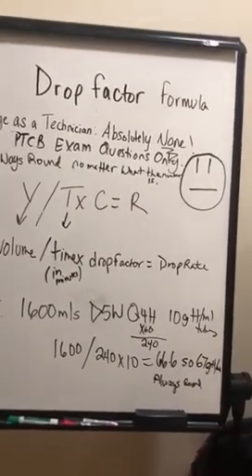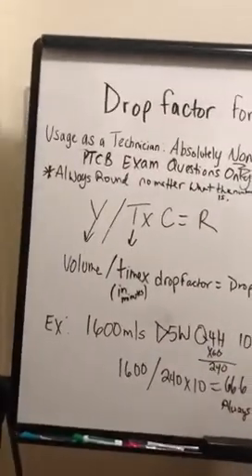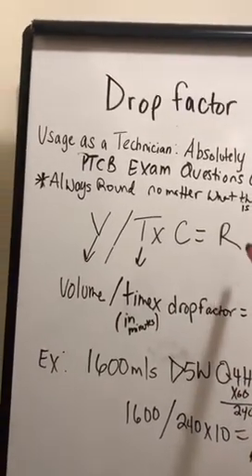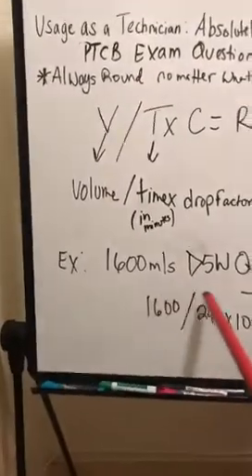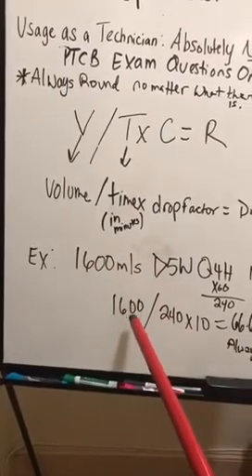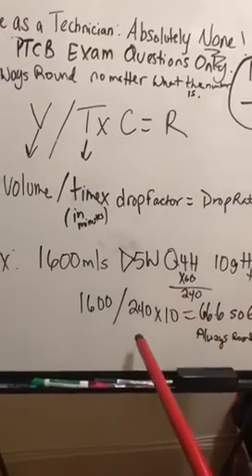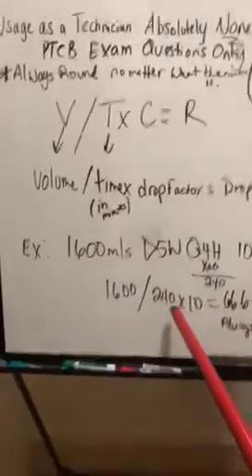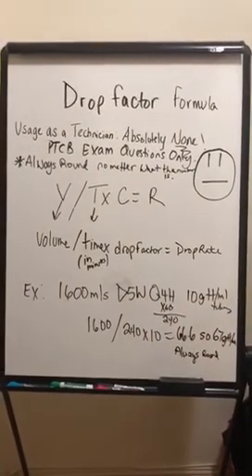Drop Factor Formula